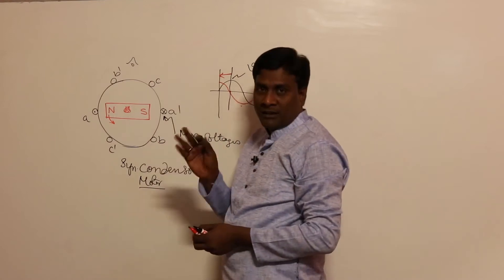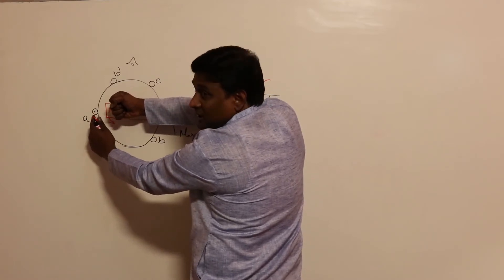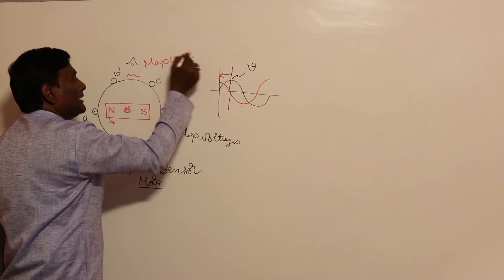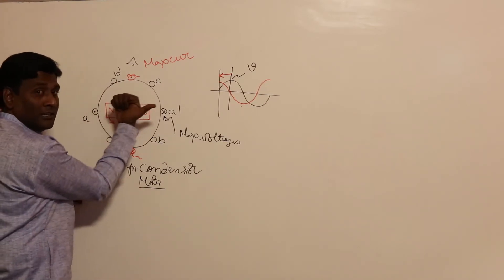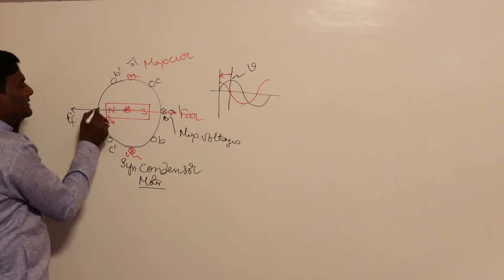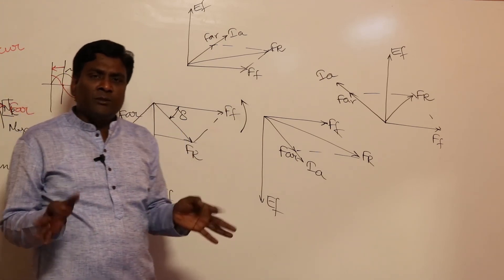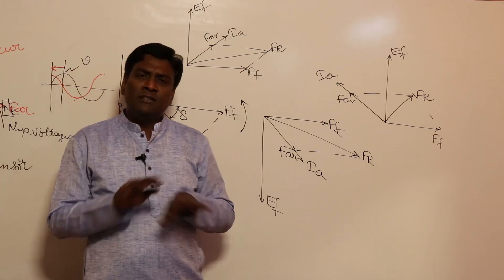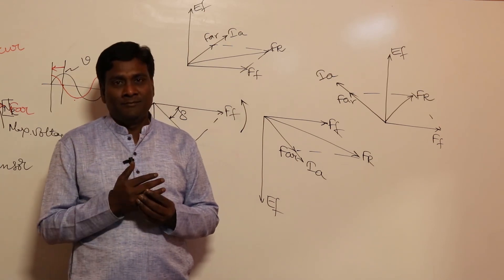Armature Reaction of Synchronous Machines Conclusion | GATE & ESE | KN Rao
In this session, KN Rao will be discussing about Armature Reaction of Synchronous Machines Conclusion. Watch the entire video to learn more about Armature Reaction of Synchronous Machines Conclusion which will help you crack GATE & ESE Exams. Let’s Crack It!

Unacademy Subscription Benefits:
1. Learn from your favourite Educator
2. Dedicated DOUBT sessions
3. One Subscription, Unlimited Access
4. Real-time interaction with Educators
5. You can ask doubts in the live class
6. Limited students
7. Download the videos & watch them offline.

Get the GATE & ESE Iconic Advantage:
1. Personal Coach
2. Study Planner & Bi-weekly Reviews
3. Dedicated Doubt Clearing Space
4. Personalized Test Analysis
5. Study Booster Sessions
6. Preparatory Study Material
7. All the Unacademy Subscription Benefits

New Batches:
1. Evolve for GATE 2022 (ECE) - Batch E
2. Ascend for GATE 2023 (ECE) - Batch E